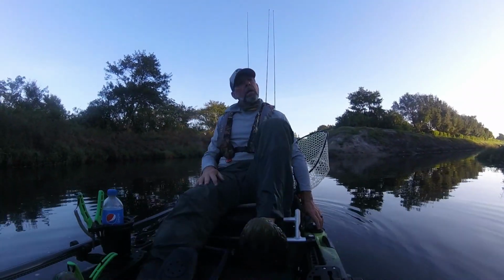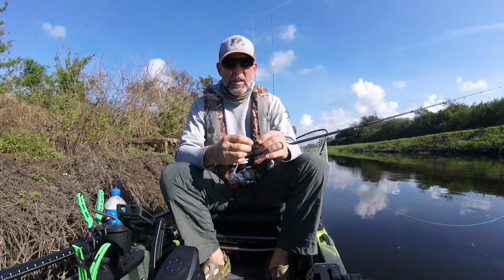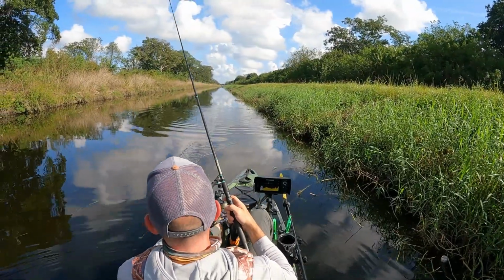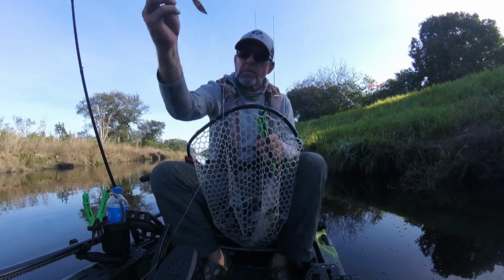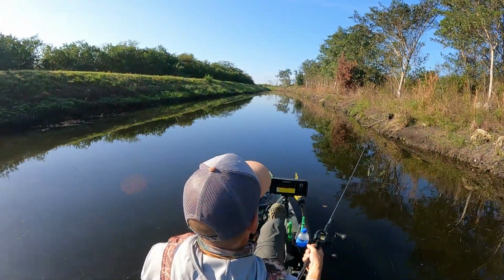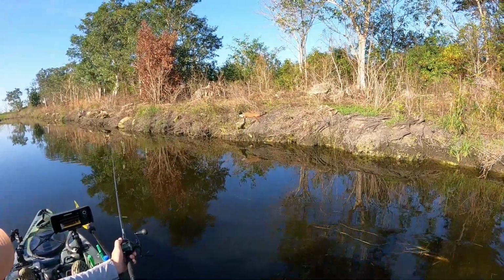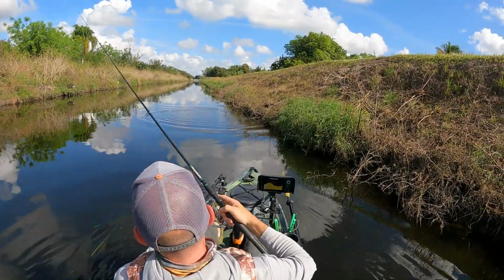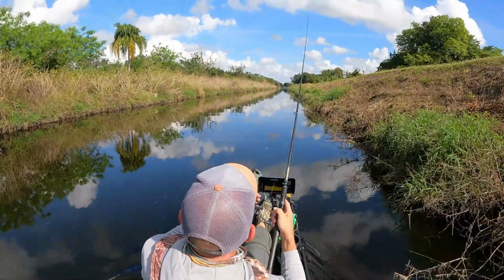Post Holiday Snakehead Fishing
Well, I worked on Thanksgiving, worked on Black Friday...so it was Snakeheads on Saturday!!!